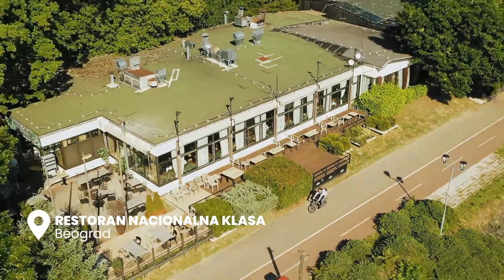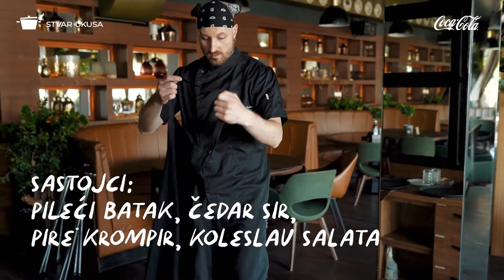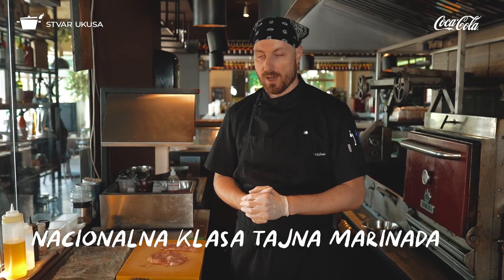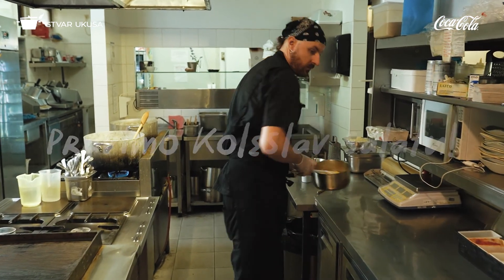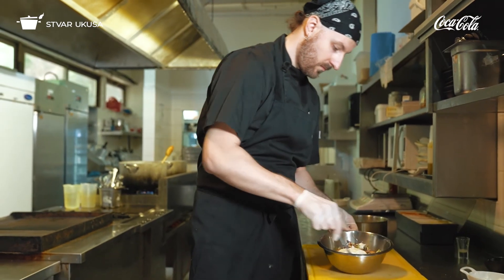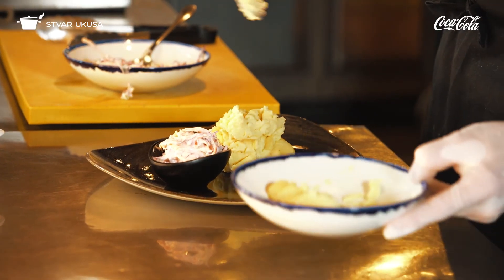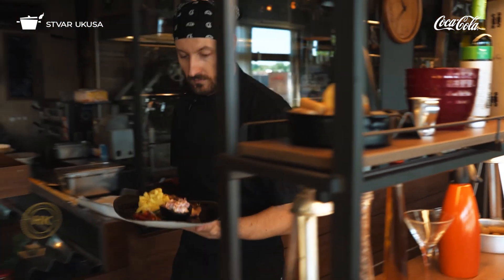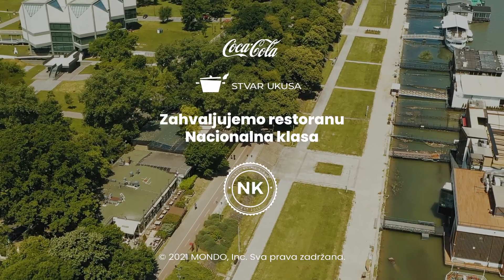Cook Like a Master Chef: Koleslav salata za puno leto na nepcima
Često uparena sa piletinom ili svinjetinom sa roštilja, kupus salata je jedan od najpopularnijih priloga. Ali, da li ste se ikada zapitali odakle potiče? I, kako je običan seckan kupus postao Koleslav salata?